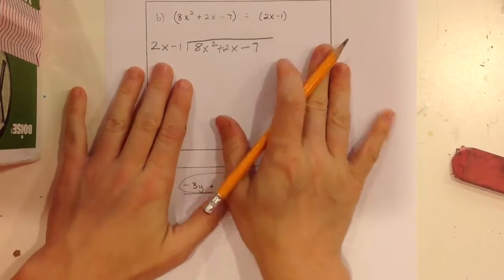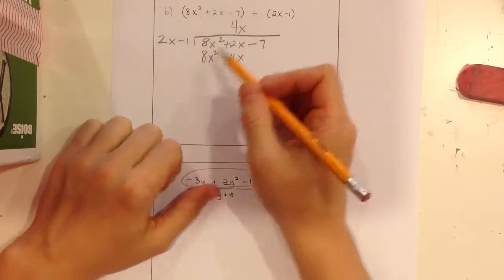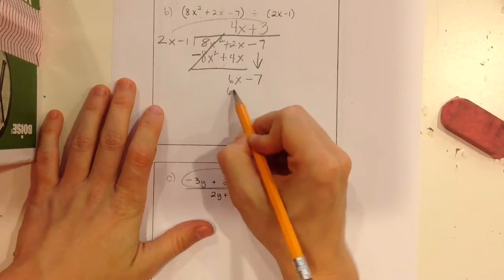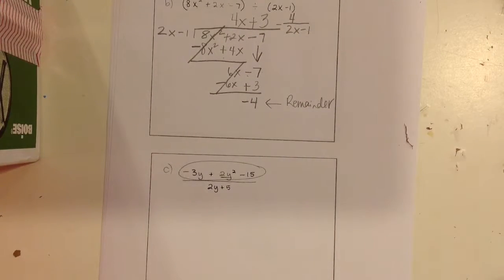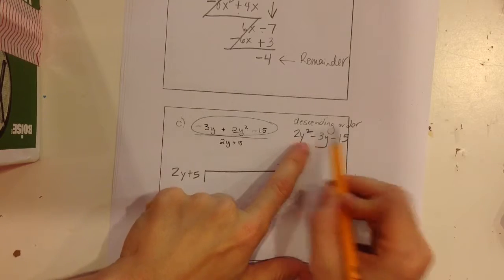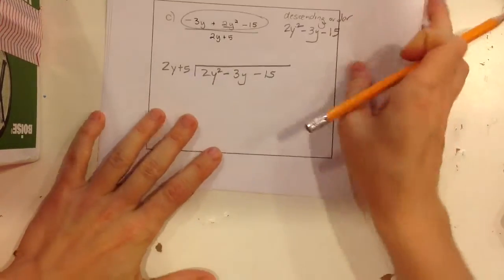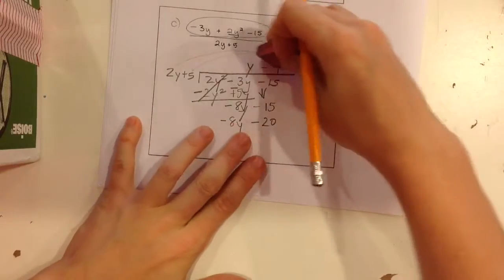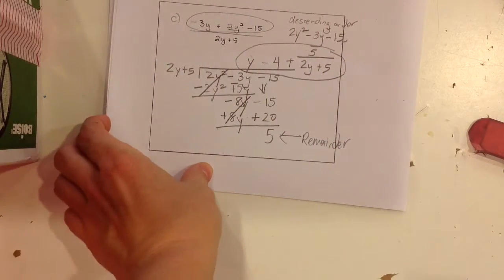Beg alg section 3.7 part 3